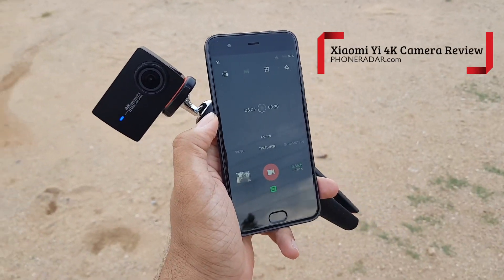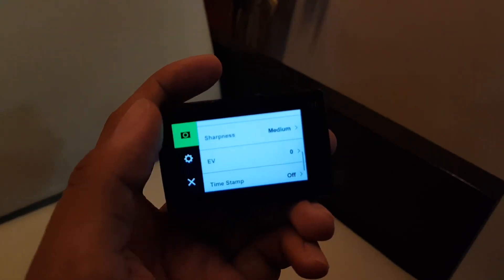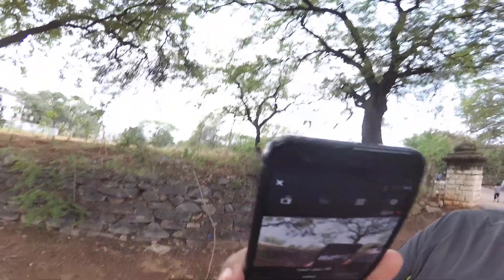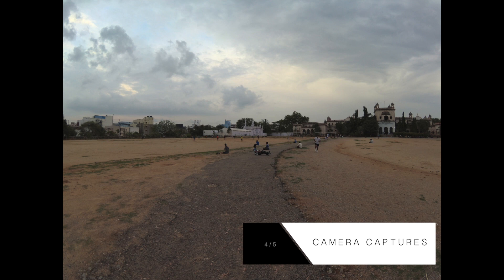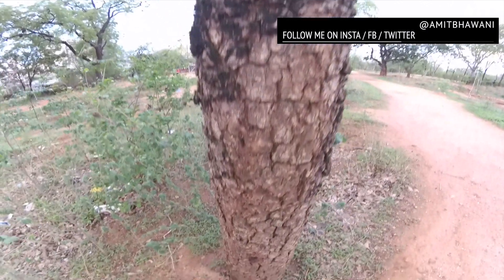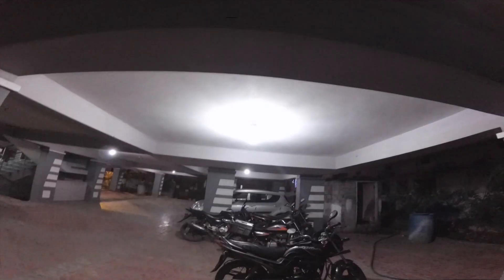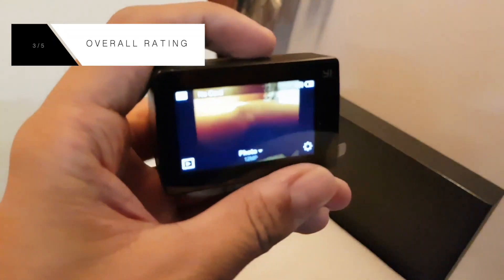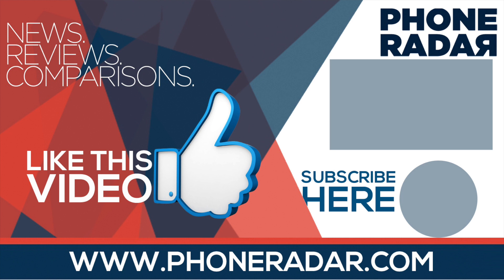Xiaomi YI 4K Sports and Action Video Camera Review